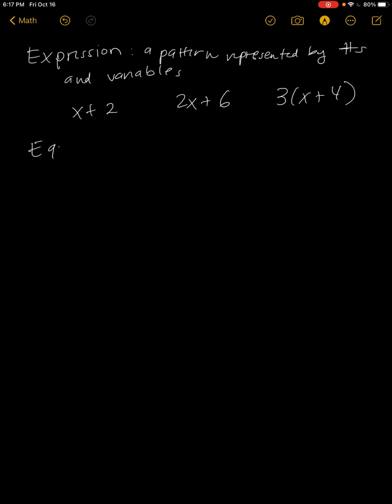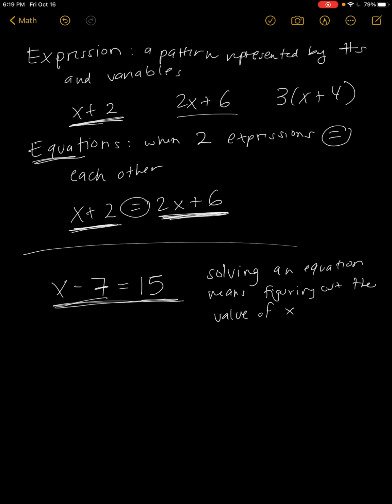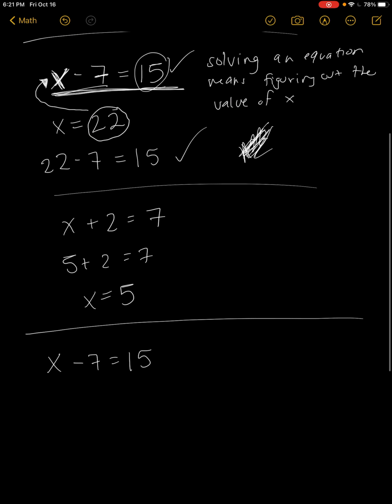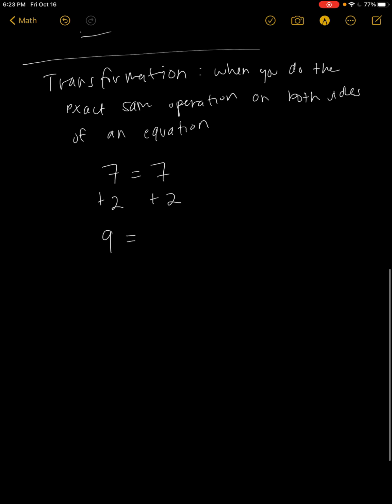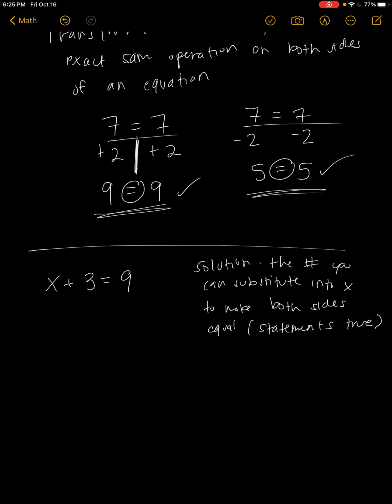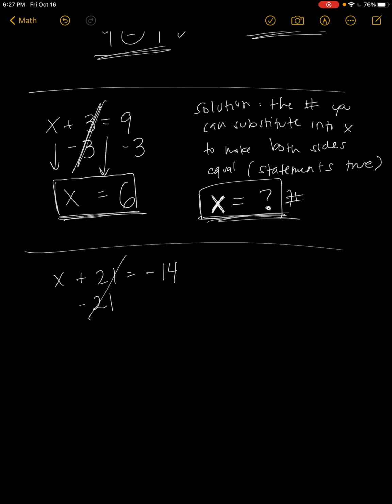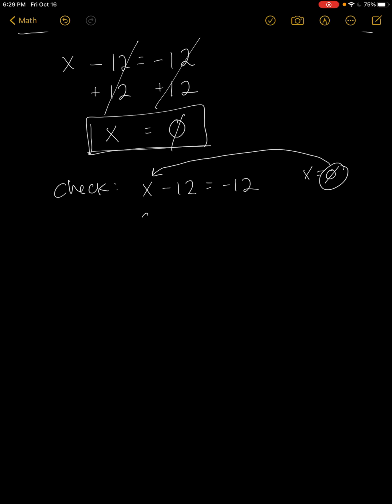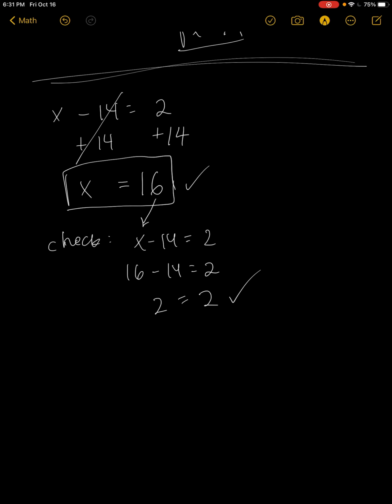1: Solving Equations witiola addition/subtraction